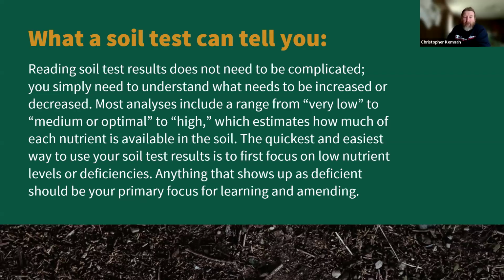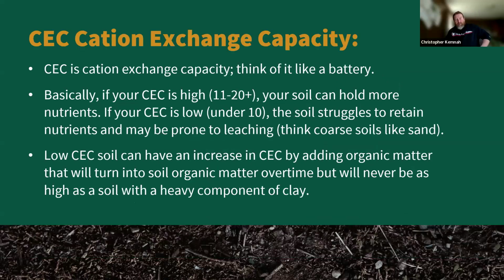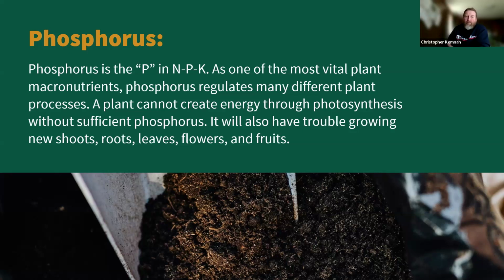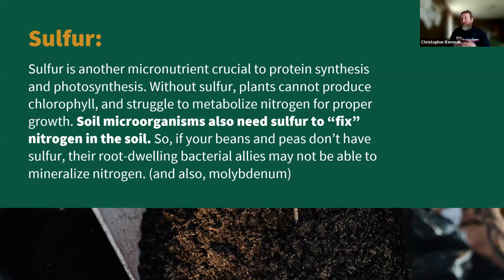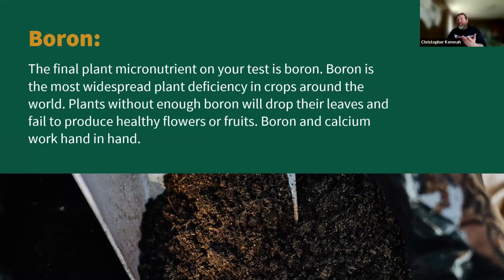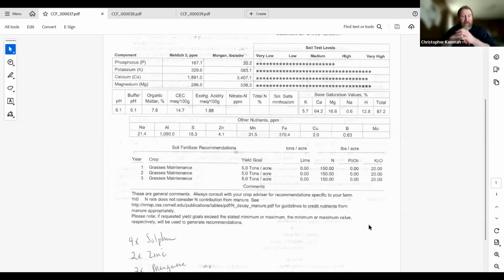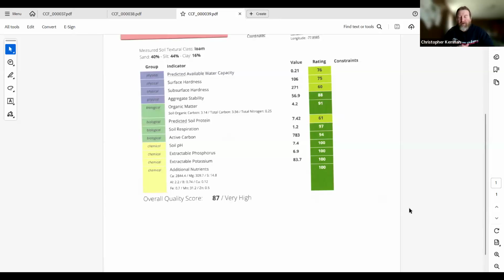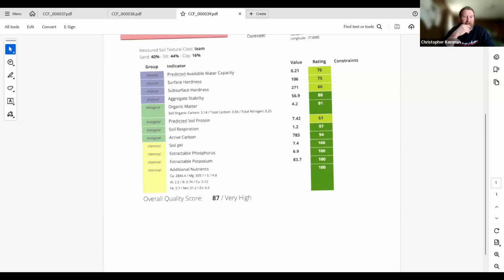Decoding Your Soil Test: A Guide to Healthy Soil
If you’ve ever wondered what all those numbers and terms on a soil test mean, this session will dive into key topics like pH, essential macro and micronutrients, and how to balance your soil for optimal health. We’ll also explore the crucial role of soil microbes, the benefits of cover crops for nutrient retention, how to prevent soil erosion, and why maintaining living roots year-round is so vital.